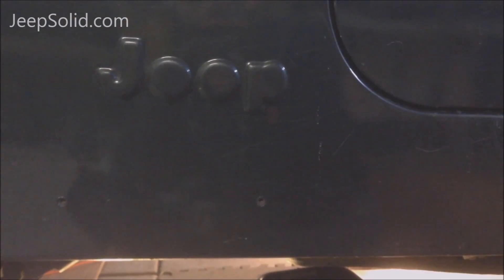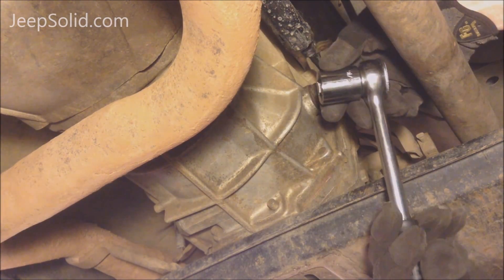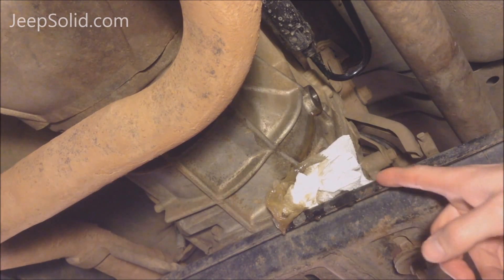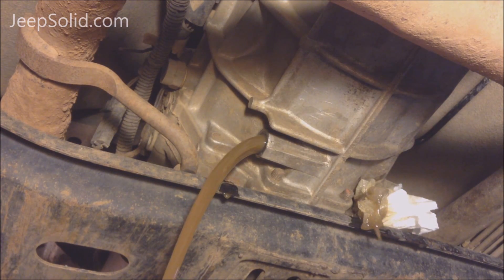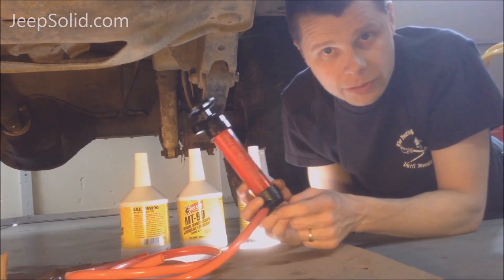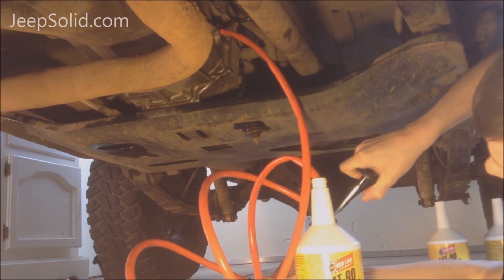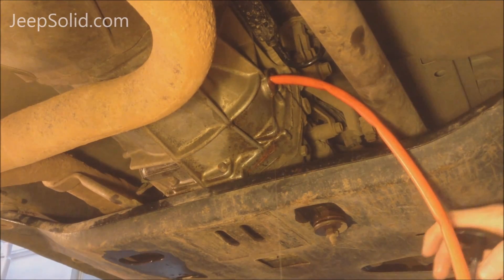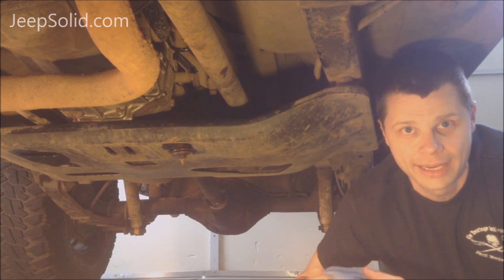Jeep Transmission fluid change: Jeep Wrangler YJ transmission fluid change: ax15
In this video I change the manual transmission fluid on a Jeep Wrangler YJ.  The manual transmission featured here is the AX-15.  This is a very simple process.  Hope it helps you out and remember, I am not a certified mechanic.

Red Line manual transmission fluid:

24" Breaker Bar

1/2" Craftsman Impact Driver I use.  Love this thing